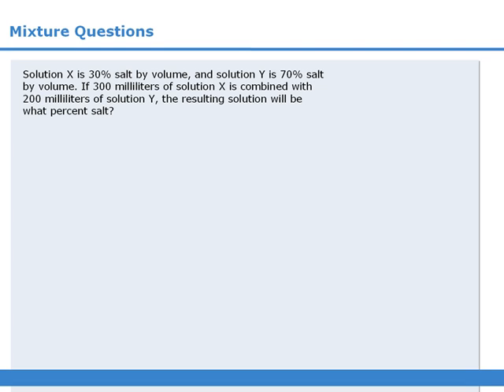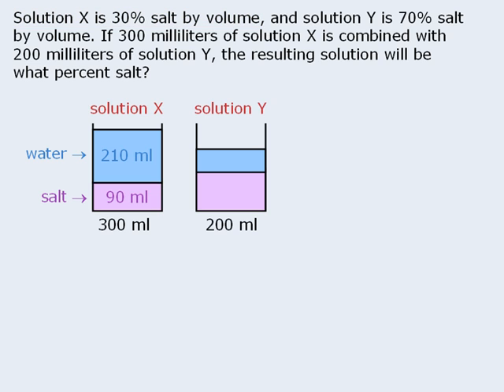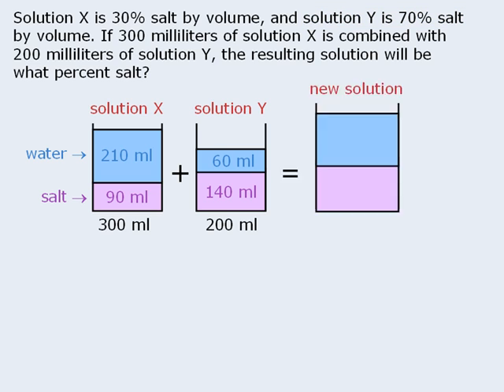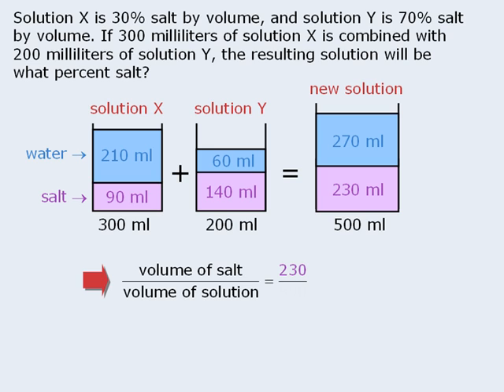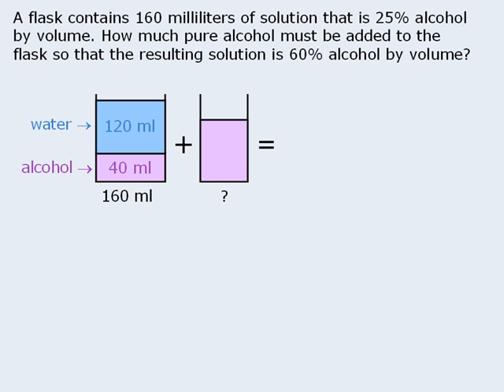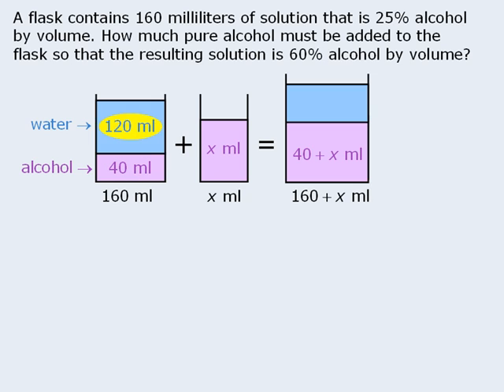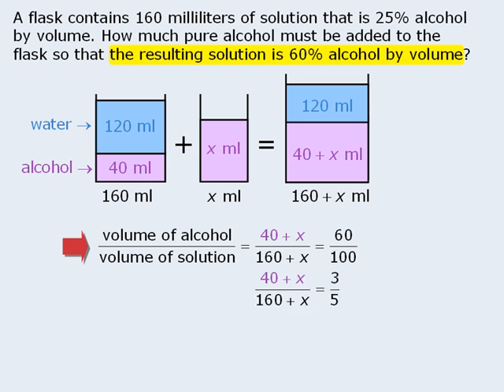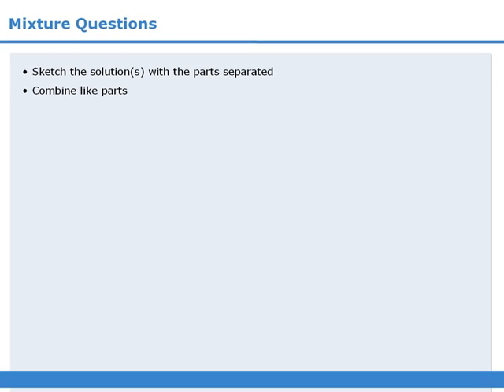35. GRE Lesson: Mixture questions